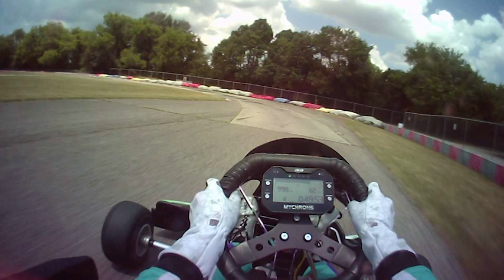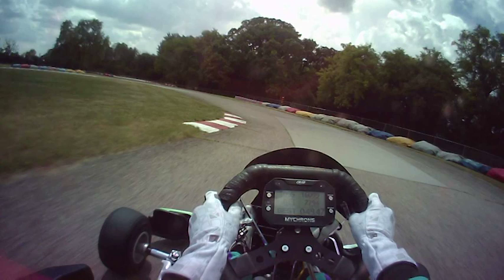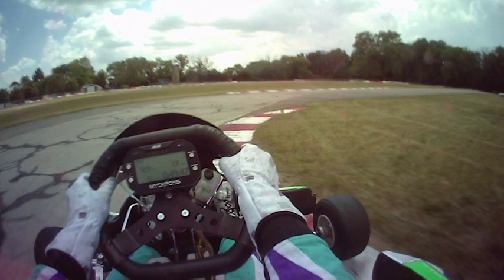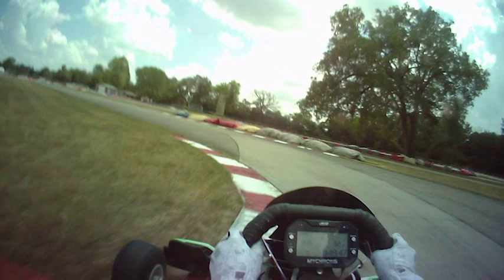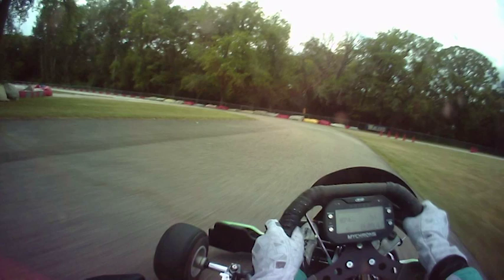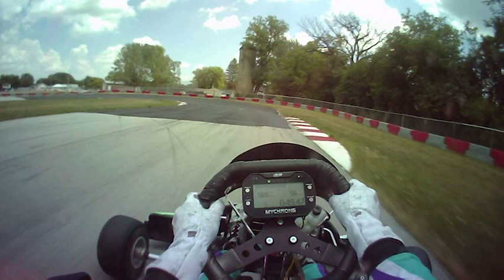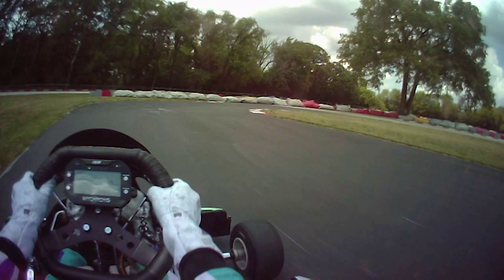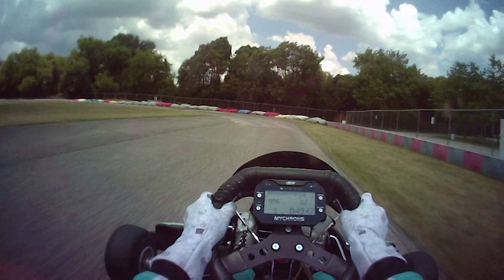Track Guide : Badger Kart Club (National Circuit) - Dousman, WI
A full breakdown of every corner at Badger Kart Club (Wolf Paving Raceway). BKC is a good mix of technical infield sections and quick, high-speed corners. Because it has been around since 1960, the surface is a mix of old asphalt, concrete patches, new asphalt, and grippy sealant. This presents a number of challenges for drivers, as you are forced to adapt to constant changes in grip levels and bumps or uneven surfaces in many parts of the track. The track serves up many different corner types you see at most kart tracks, so it's a perfect circuit for learning and honing your craft, as you need to be very adaptable in your driving style to be quick here.

If you're interested in more information about KORSASPORT or would like to schedule some coaching or tuning services,